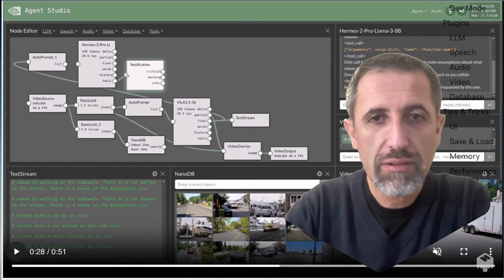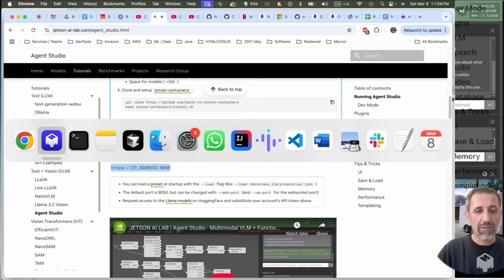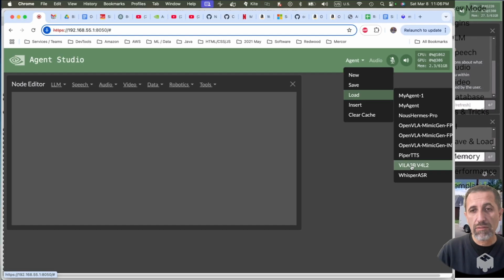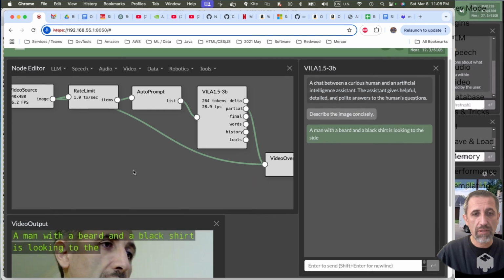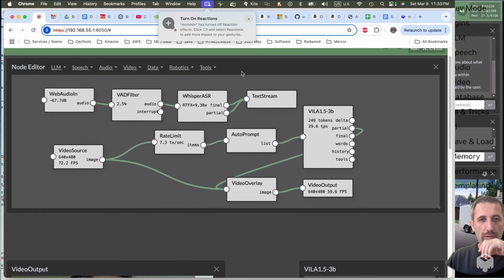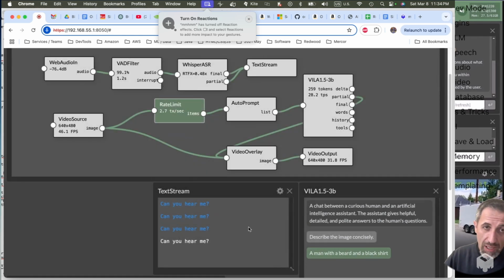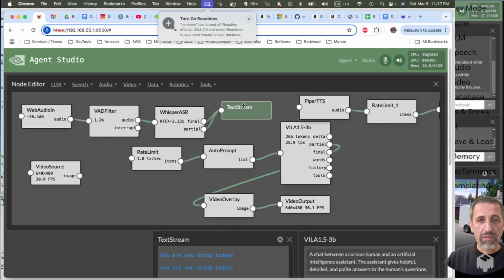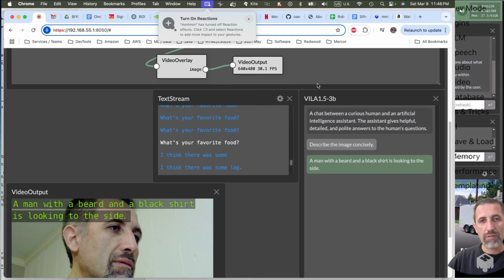Agent Studio on NVIDIA Jetson AGX Orin with NanoLLM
We will explore how to use Agent Studio on a NVIDIA Jetson AGX Orin board, create and edit pipelines and also talk about some of the challenges.

NVIDIA Jetson AGX Orin: